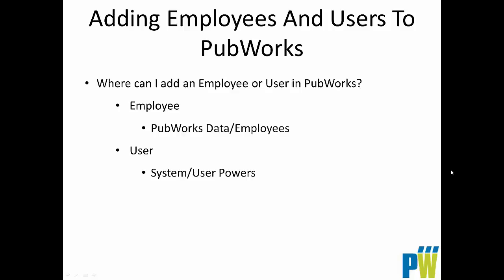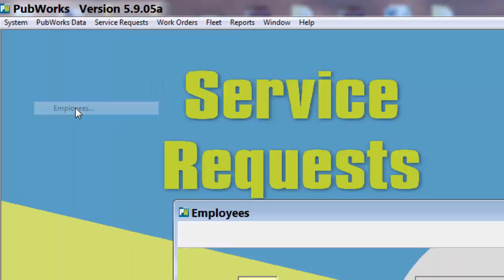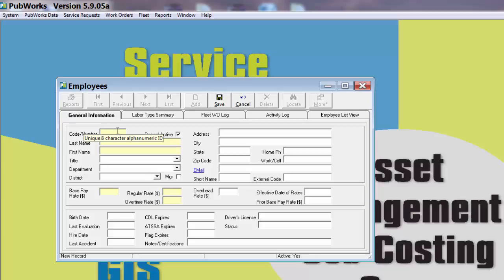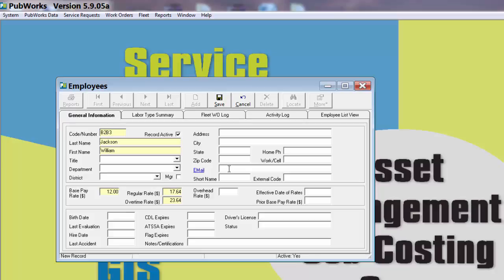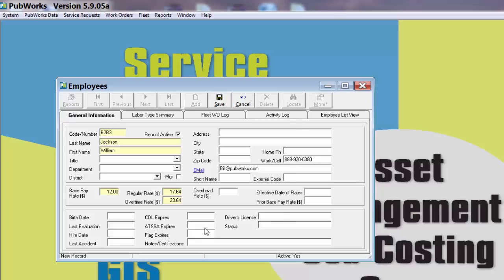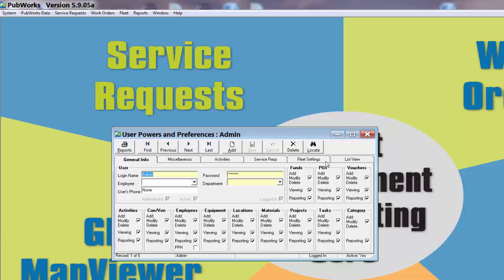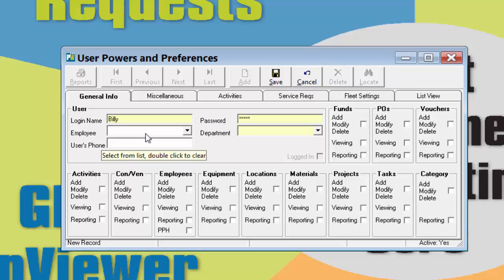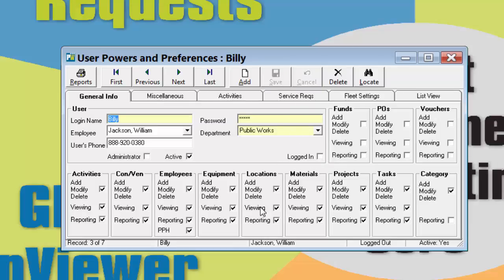Adding Employees and Users into PubWorks | PubWorks How-To Video